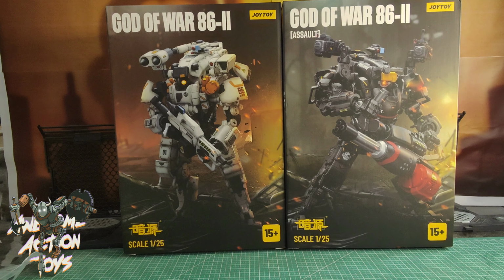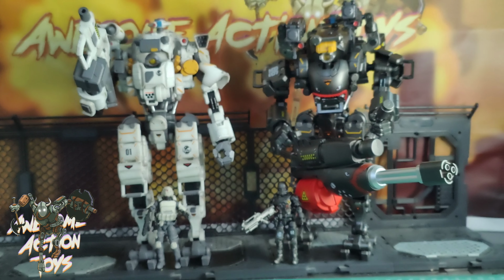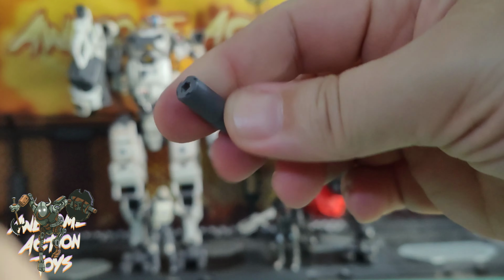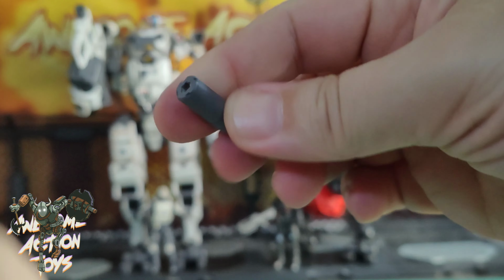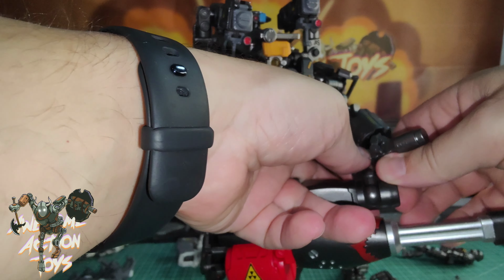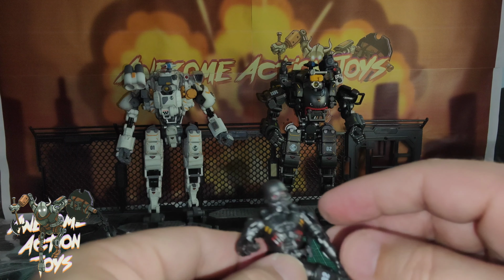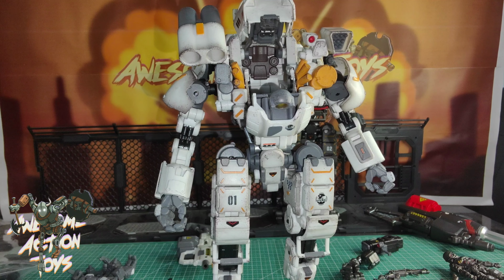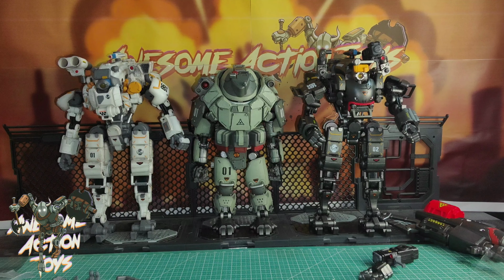Joytoy Dark Source 1:25 scale God of War Mechas. Lots of features, very cool, only minor issues.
2 very nice 1:25 scale mecha and pilots.  I just wish these Joytoy God of War 85 II Mecha were in 1:18 scale!

Timestamps
00:00 intro
00:18 boxes
01:39 1st look
02:02 accessories
04:52 close look pilots
06:02 close look mechs
06:14 features and articulation
13: 45 figure in cocopit
016:50 size
17:13 comparison